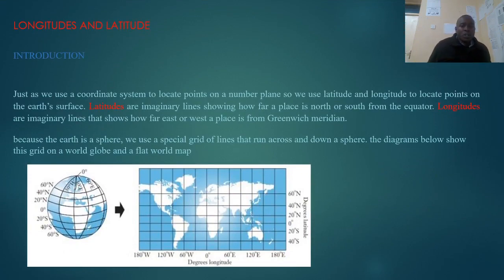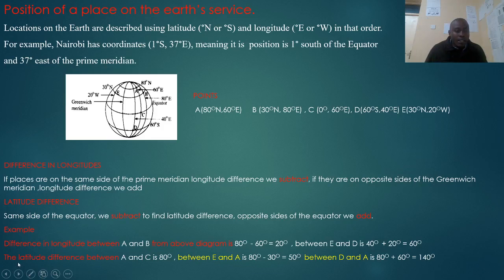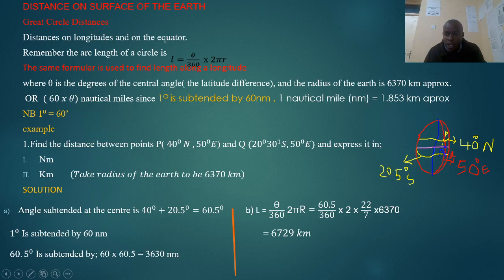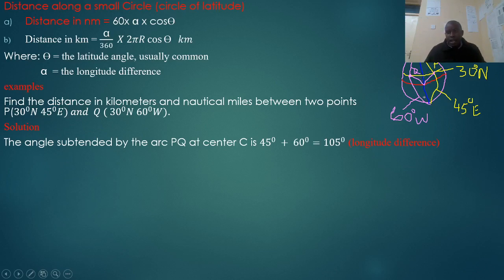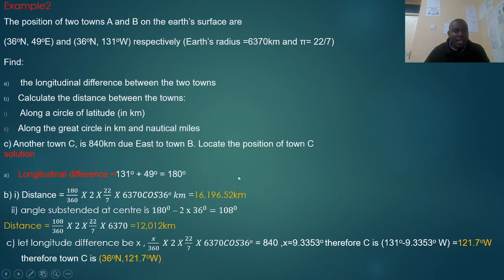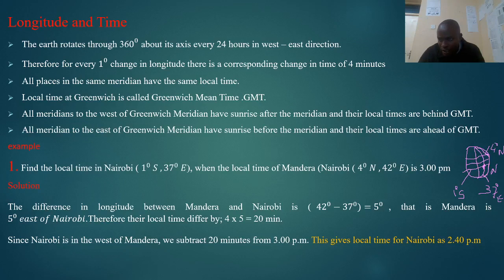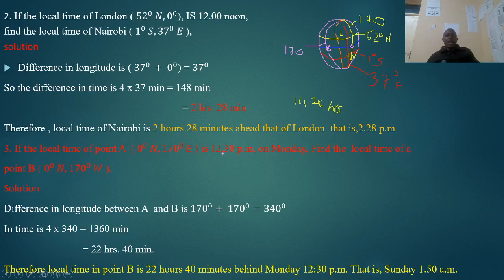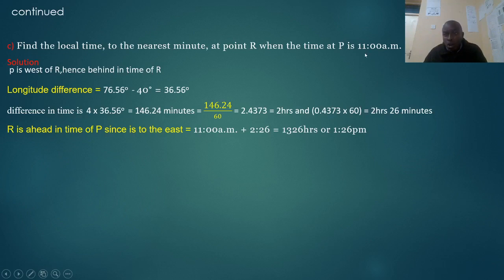longitudes and latitudes form4 topic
well explanations on shortest distance on parallel of latitude along a great circle.